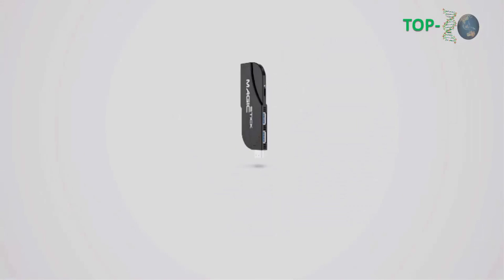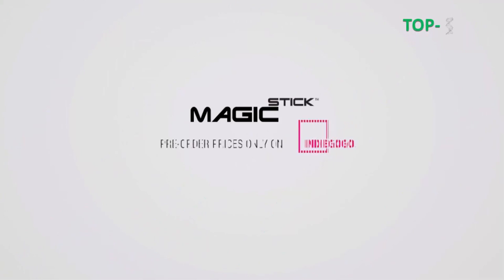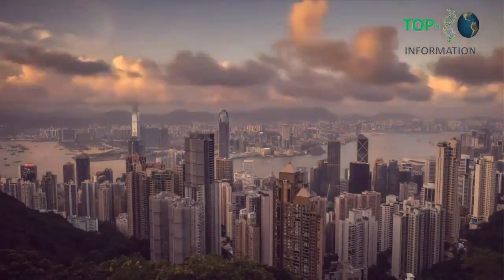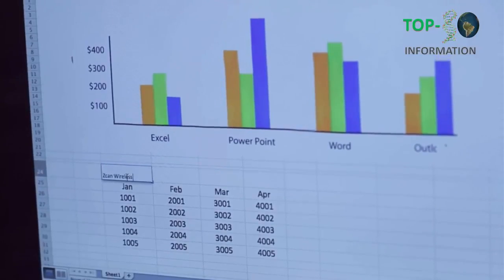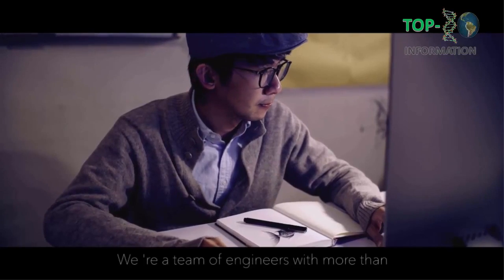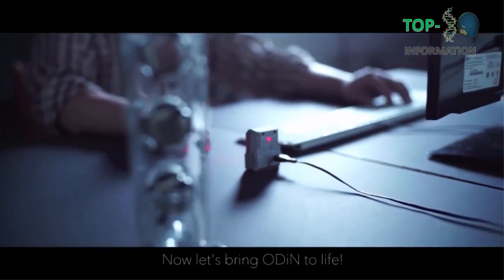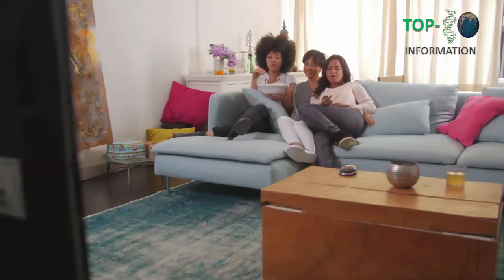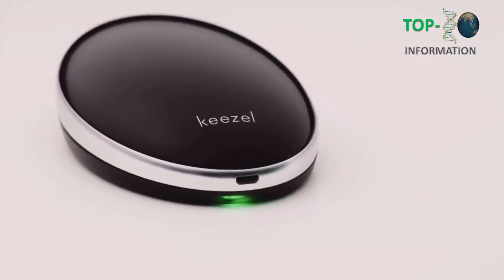5 Best Computer Gadgets you Must Have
5 Best Computer Gadgets you Must Have !

Video made by TOP INFORMATION